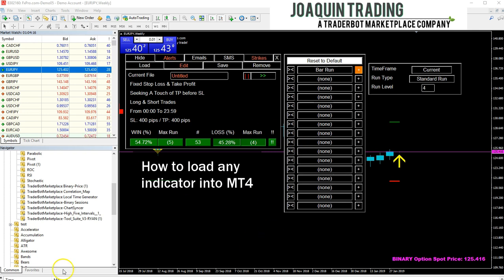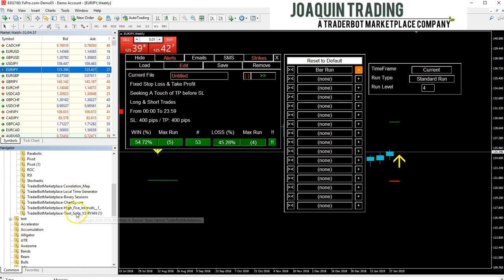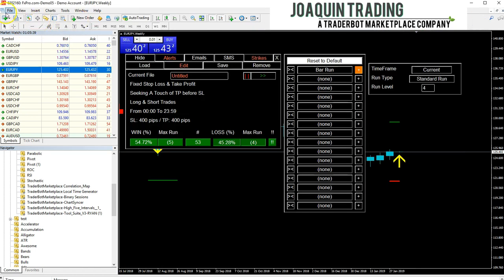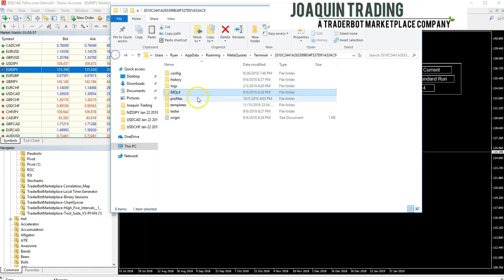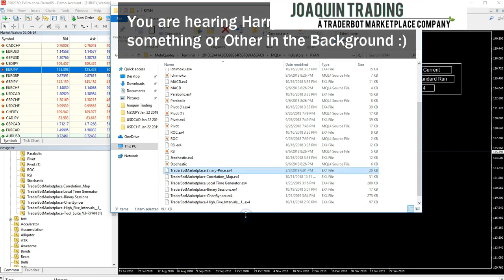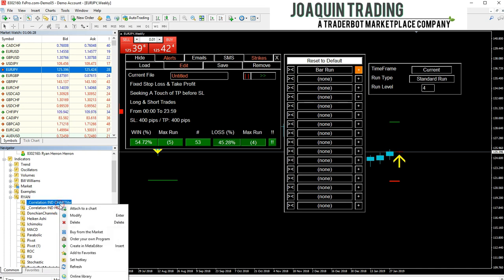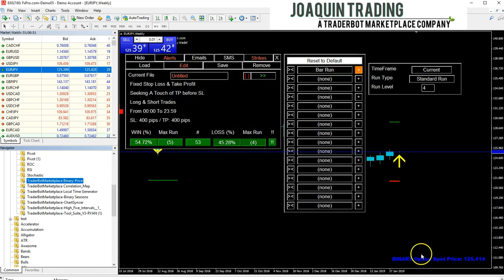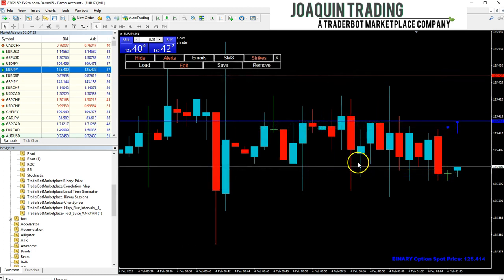How to Install Any Indicator Into Meta Trader 4 Updated Feb 3 2019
This is an introduction to our next phase of development, the Probability Tool Suite V3 or Version 3. This is kinds of like a 3 year anniversary because we released our first version in September 2015.

Simply CLICK THIS LINK to find out more...

Forex Strategy Information is usually a closely guarded secret but we are doing it in reverse. We want you to take our tools and print out data to create your own trading strategies with our Strategy Sheets!

New Ways to Test your Strategy:

Every ASSET!
Every Time Frame!
Every strike, price point, expiry, etc...!
Works with Oanda, Nadex, Cantor Exchange, etc...

If you don't know the exact percentage of time that YOUR strategy wins or loses, you are missing the point! With our Probability Tool Suite, you will be able to test your strategies like no other software can accomplish.

Can you imagine if you were trading forex or binary options and knew that your trade had a 71.42% probability of winning?

Let's pretend we want to know the exact probability of a win when we combine all kinds of indicators? You can do that.

The fun thing is you can switch and mix - n match as much as you want and get statistics on everything in less than a second!

Whether you work from your house, trade from a big fancy  office somewhere, We a;lso offer a forex trade copier.

Instead of spending hundreds or thousands of hours for the rest of your life testing till you are blue in the face, give our little video a try... We may help your trading but we totally WILL save you at least 10,000 hours of testing!

What if you had forex signals or even binary options signals to tell you how often something happened, just like what you saw in the video? We offer this as well.

If you have been wondering how to trade binary options, check out our courses. Whatever the case, if you are a new trader, give us a shot. If you are a trader who has struggled for 10 years, we would love to chat with you!